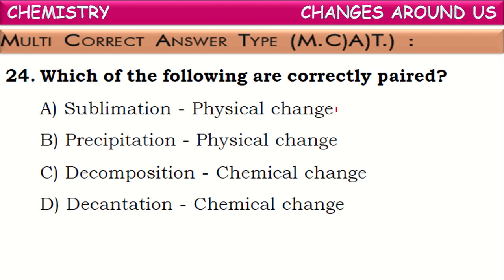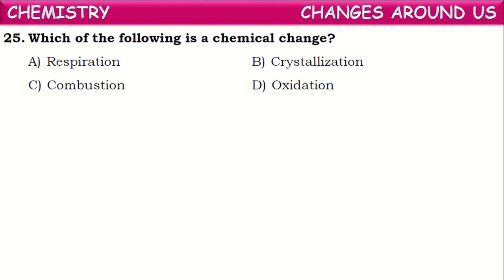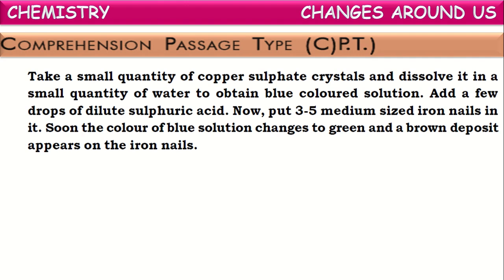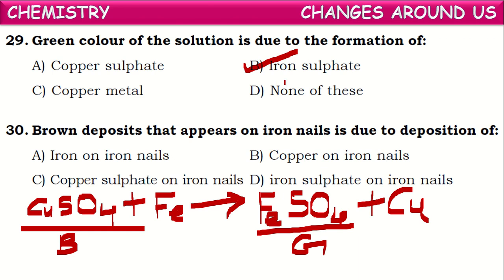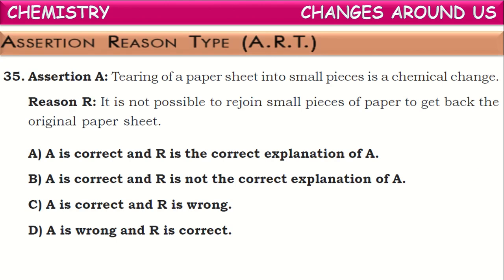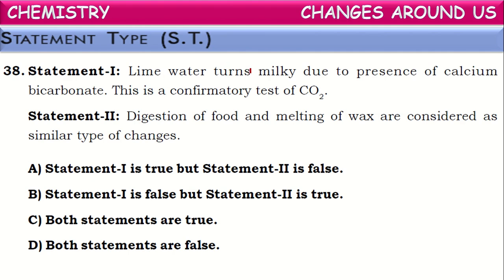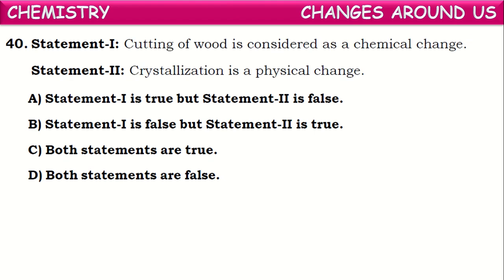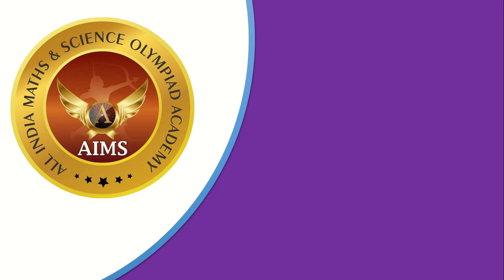7TH OLYMPIAD || CHANGES AROUND US || PART 05 || PRACTICE SHEET 02